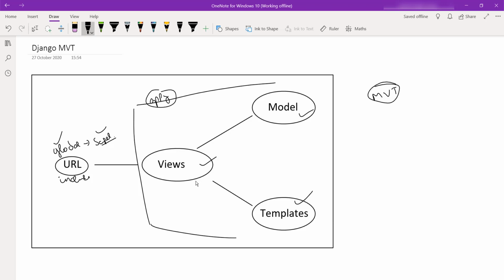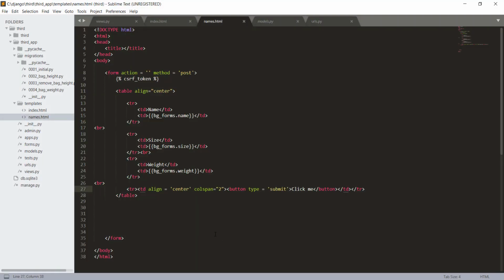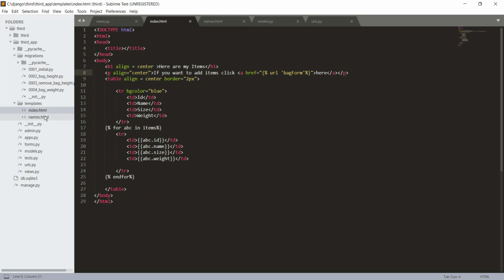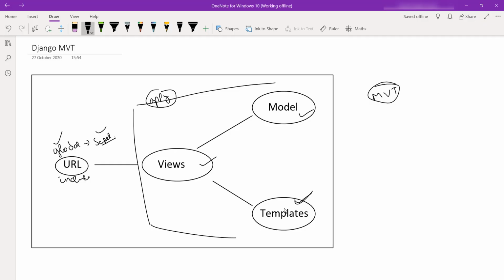Django Architecture - 12